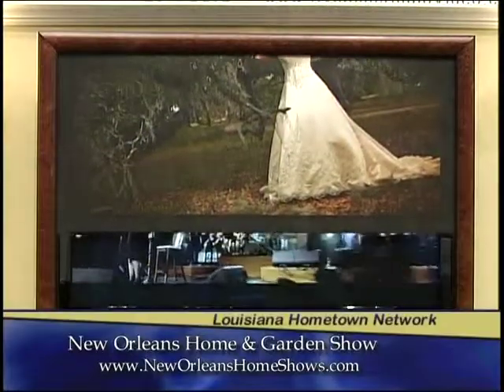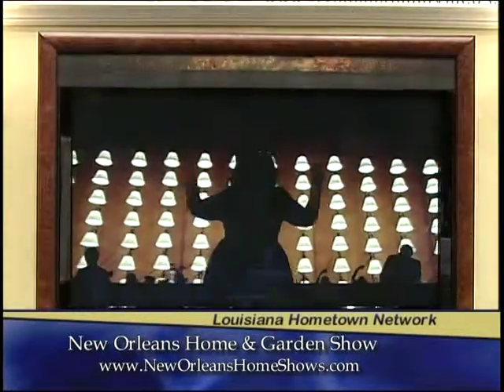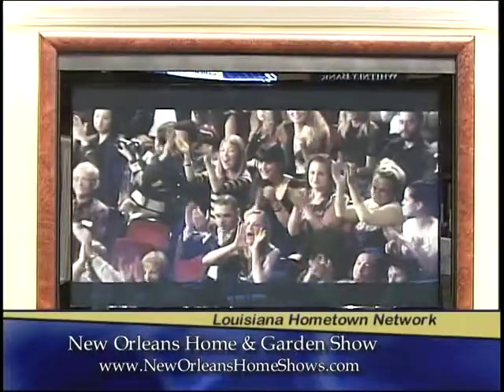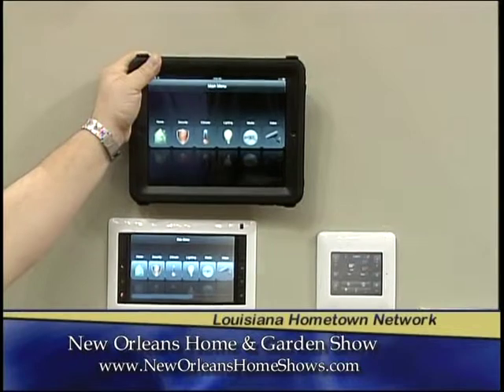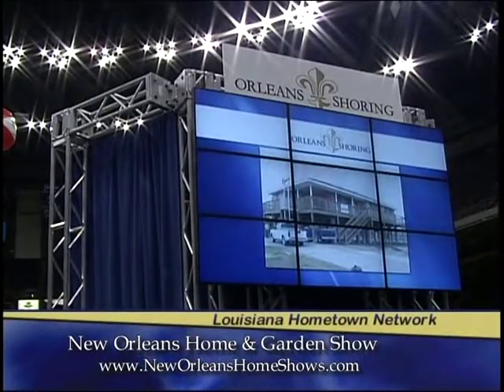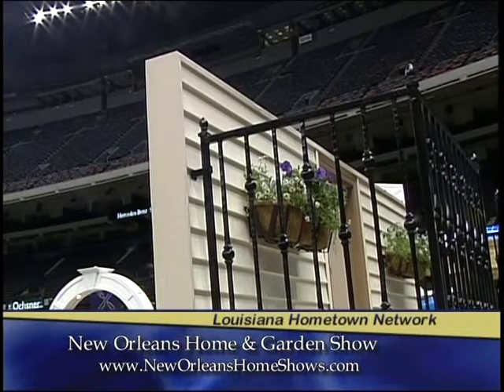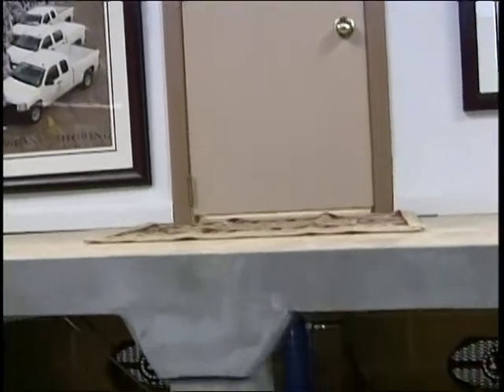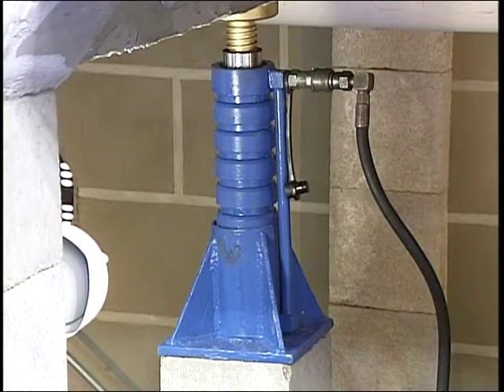New Orleans Home & Garden Show Spring 2012